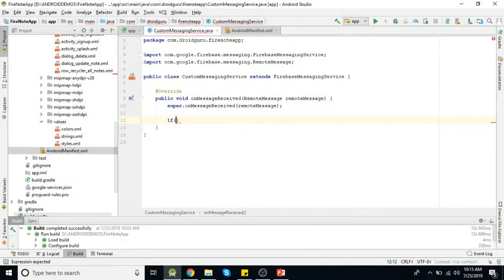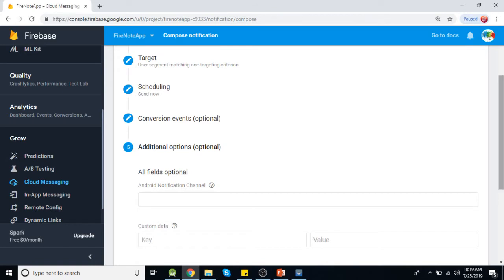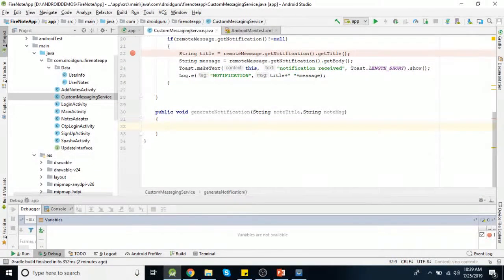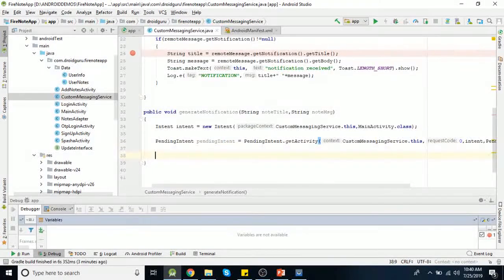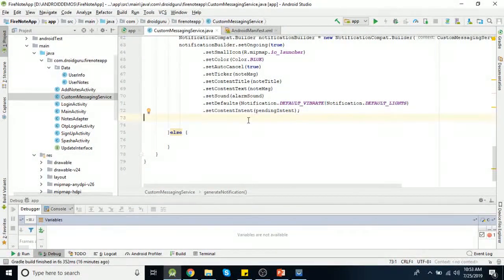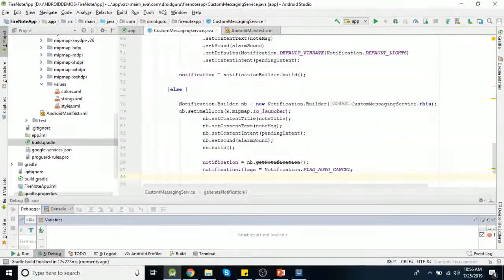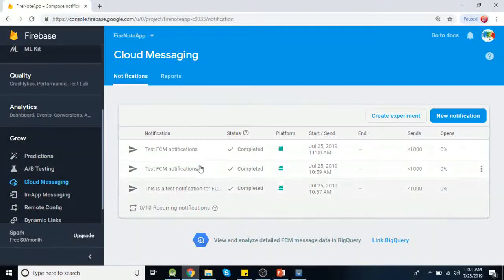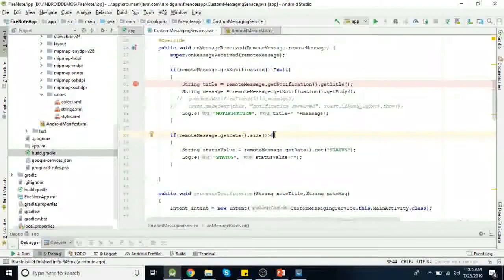Push notifications using FCM